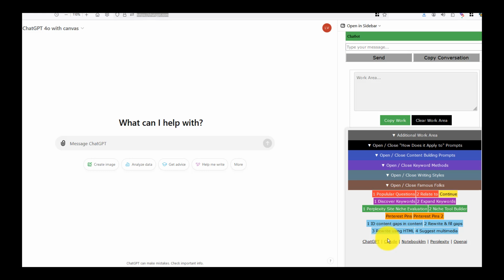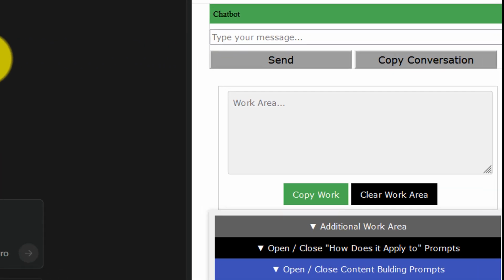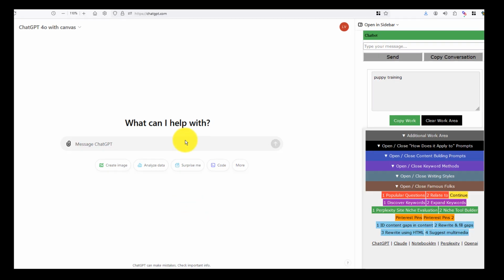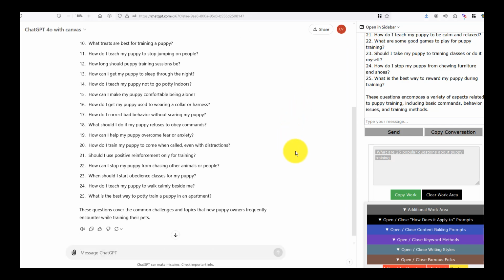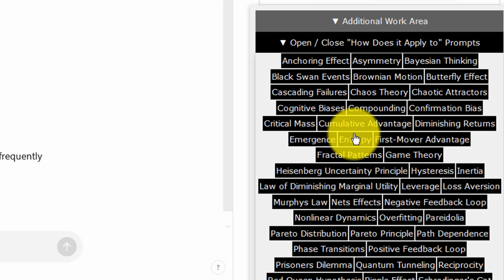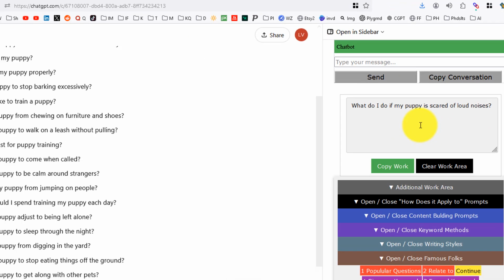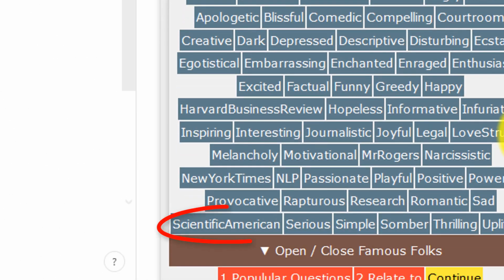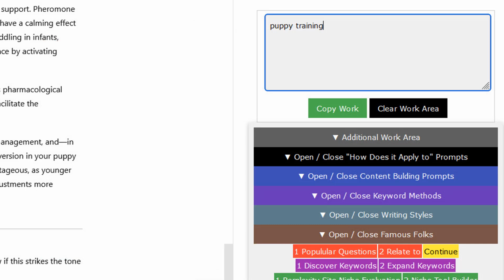How To Make AI to Think Smarter: A Free Sidebar Hack for Content Creators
Learn how to create interesting, engaging and unique AI-generated content with a simple yet powerful method using free resources. This video walks you through a two-step method that helps you guide AI responses by setting specific topics, adding creative angles like chaos theory or feedback loops, and even adjusting writing styles to suit different audiences. Perfect for content creators and marketers looking to make their content truly stand out.

More videos about how to use the sidebar method to create your own custom prompting platforms:

GET MORE TOOLS AND INFO HERE FOR FREE:
Everything you need (and lots more) to set up your own AI sidebars is here, free and easy: